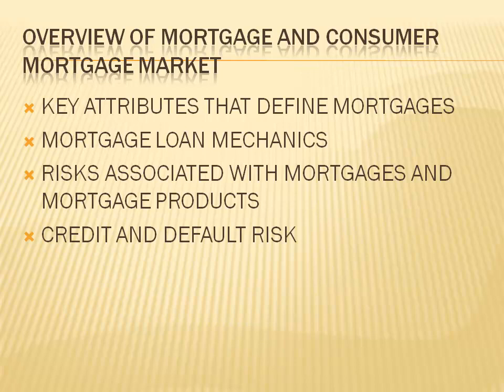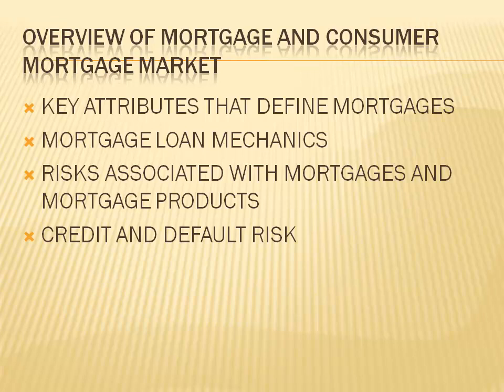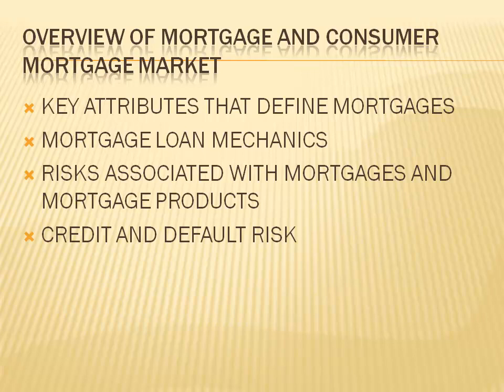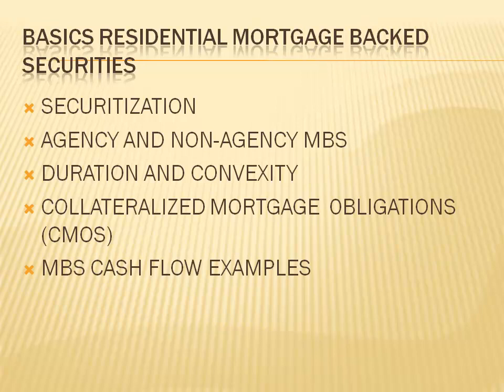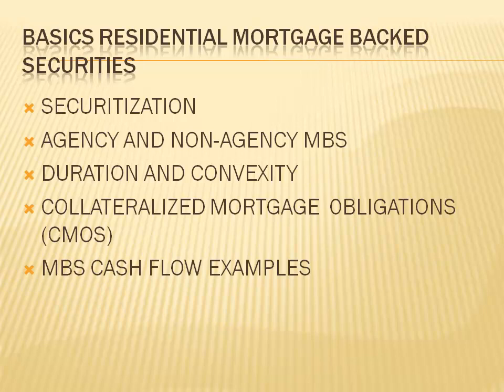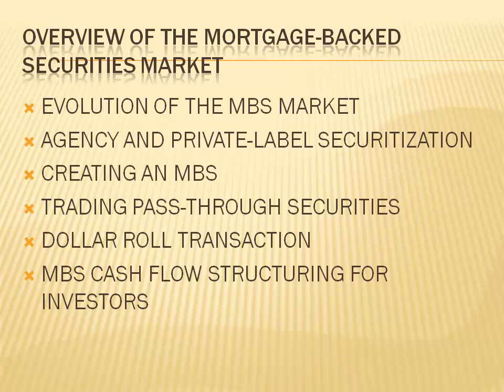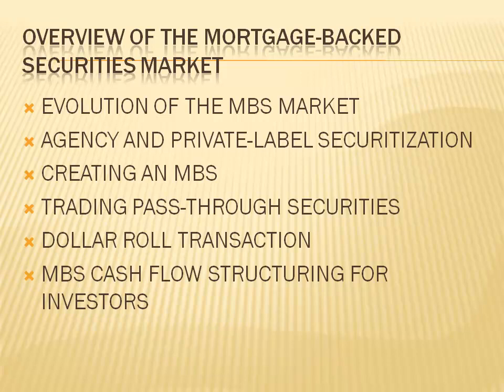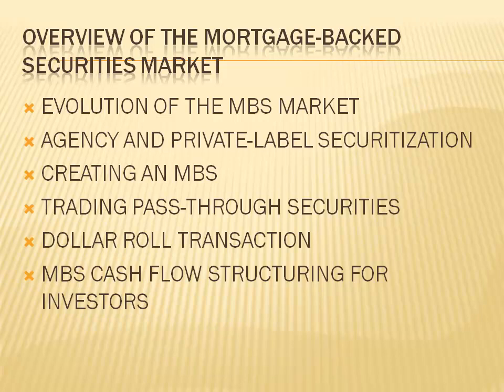Overview of Mortgage securities and consumer mortgage market